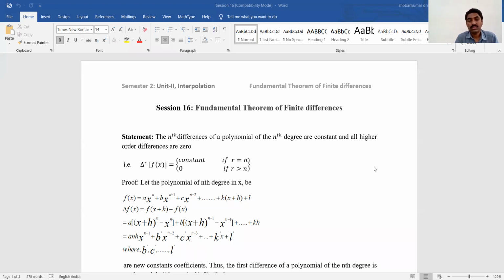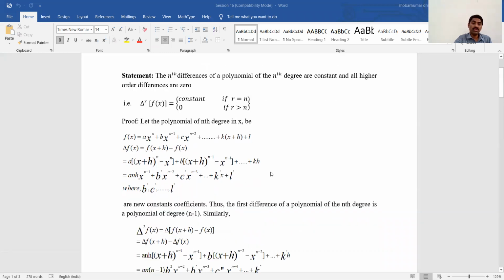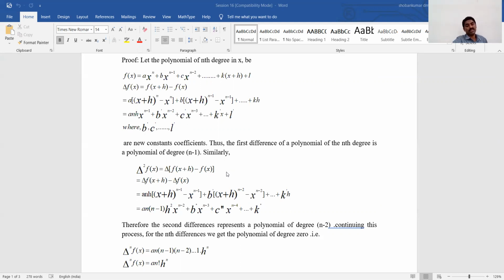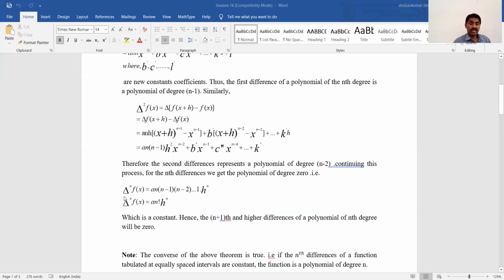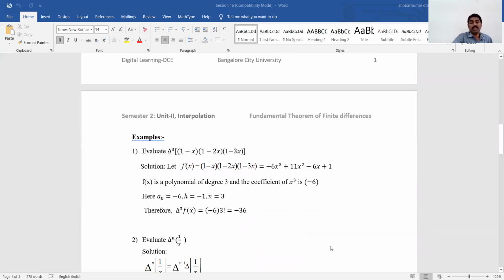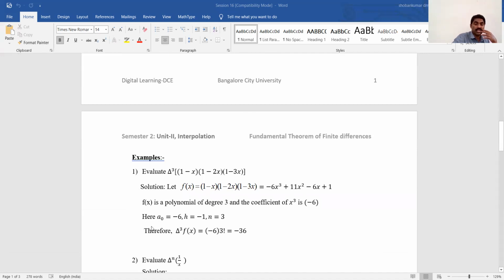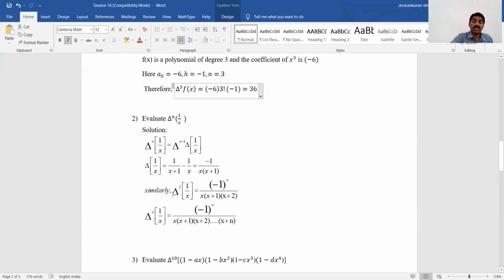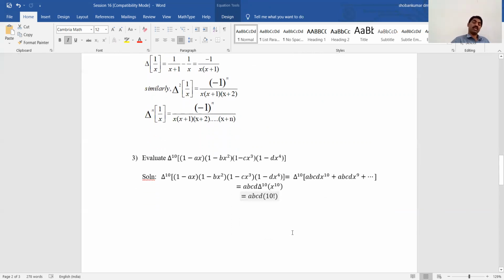Fundamental theorem of finite differences